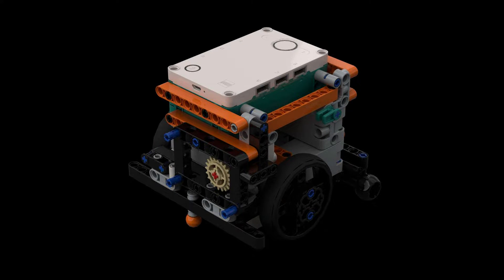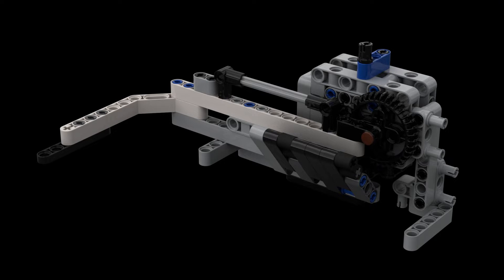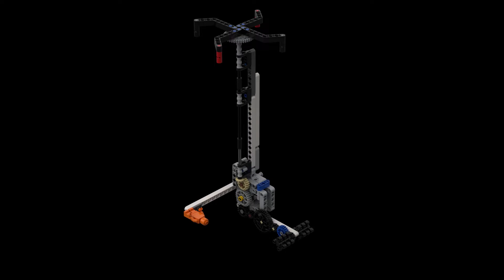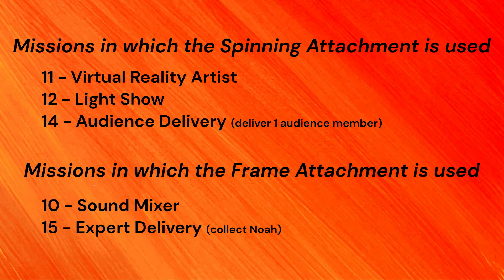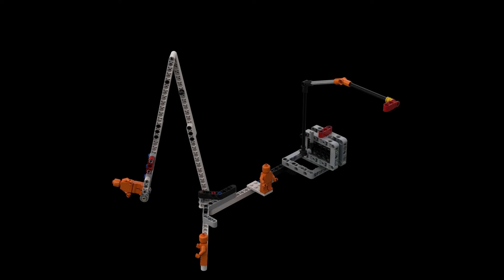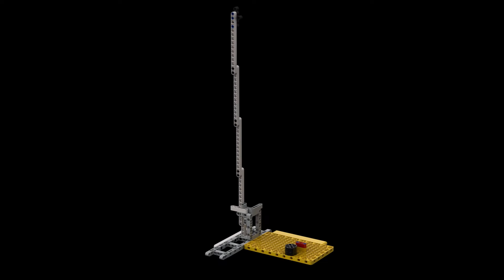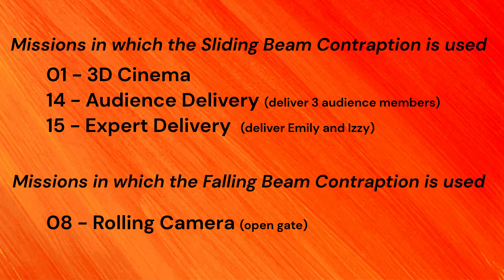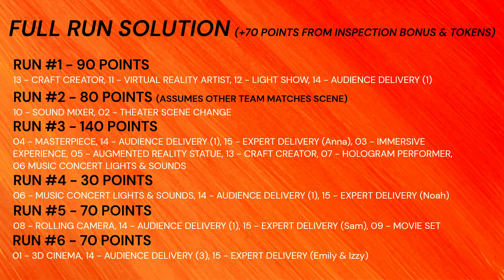MAX POINTS (550 Points) in 2:28 min. 2023-2024 FLL MASTERPIECE Full Run & Match Solution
This video shows the completion of a MASTERPIECE Match solution from this years 2023/24 MASTERPIECE robot game using the Robot Inventor kit.

Attachments: 0:10
Full Run: 2:56

*This run was edited. It took 4 takes to get all parts perfect and they are spliced together to overlap exactly resulting in exact timing*